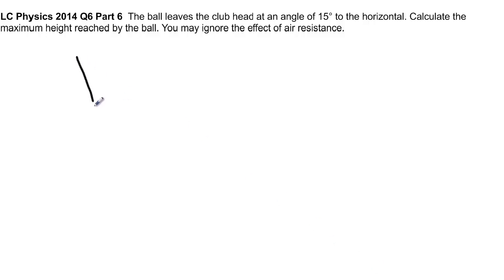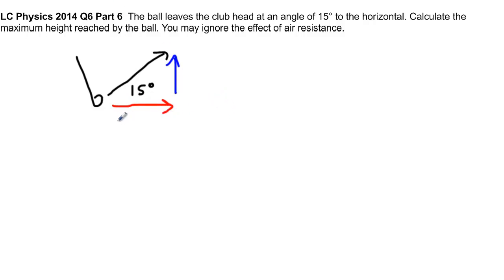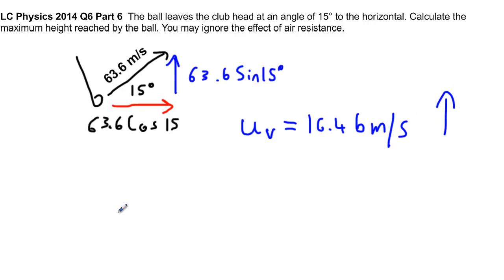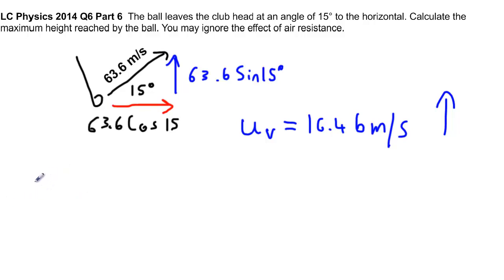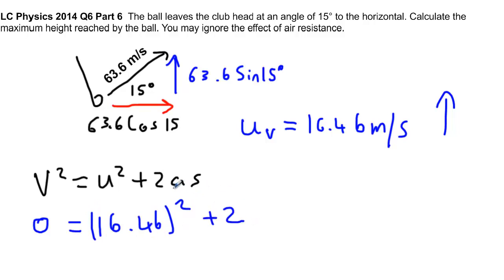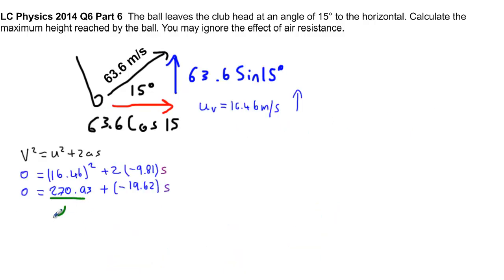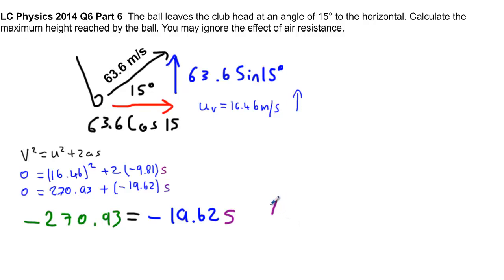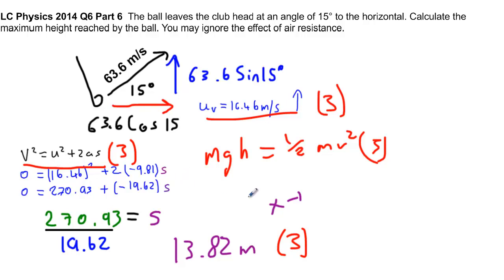2014 Leaving Cert Physics Q6 (Part 6) Full Solution "Projectile Max Height"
2014 Leaving Cert Physics Q6 (Part 6) Full Solution "Projectile Max Height"" with a full solution, diagram and general tips.